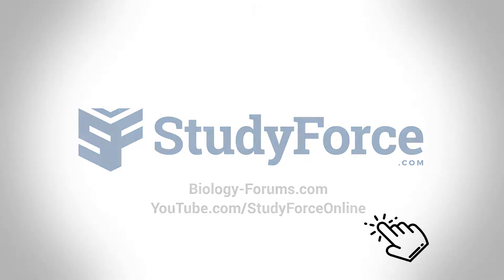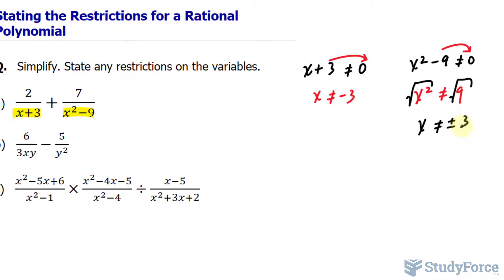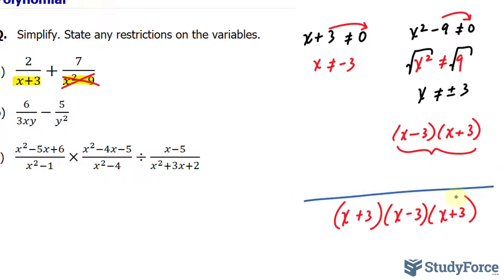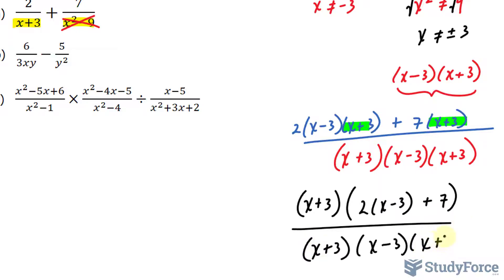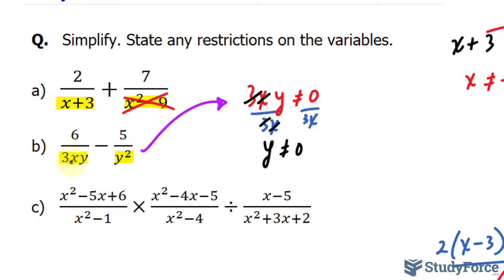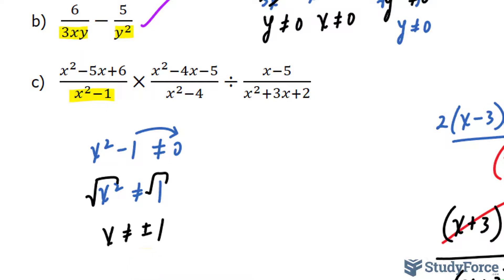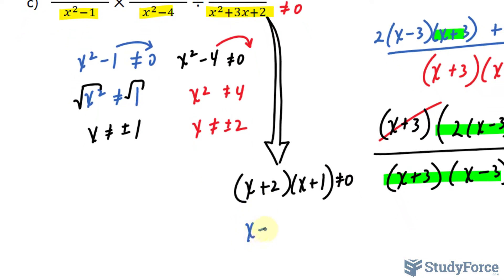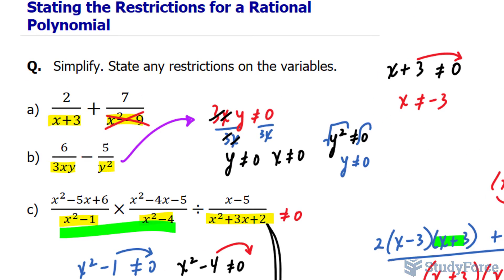Stating Restrictions for Rational Polynomials